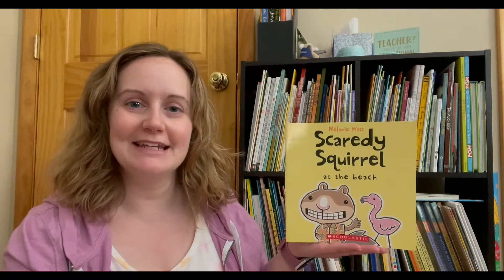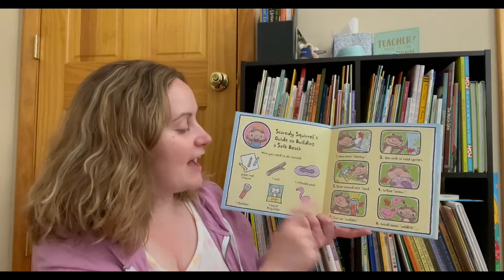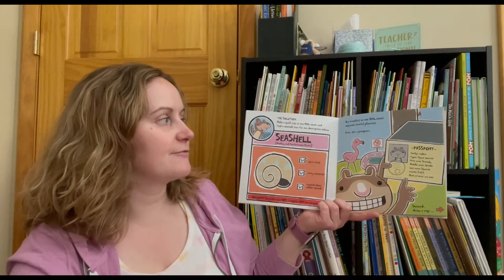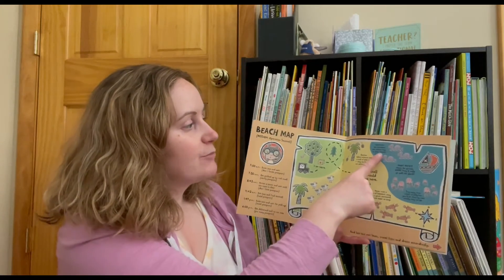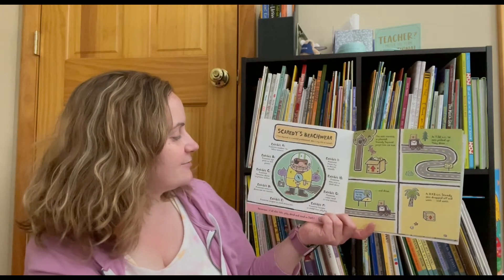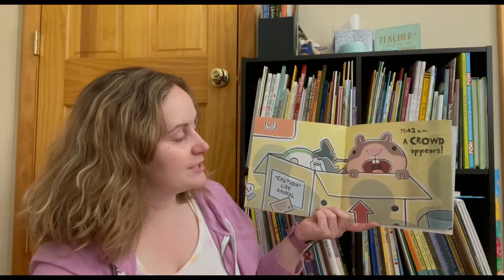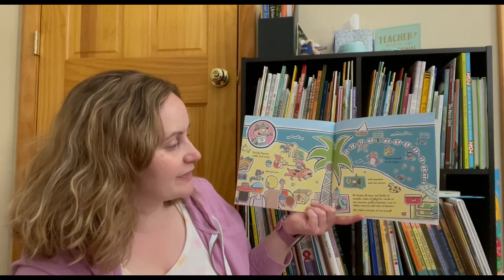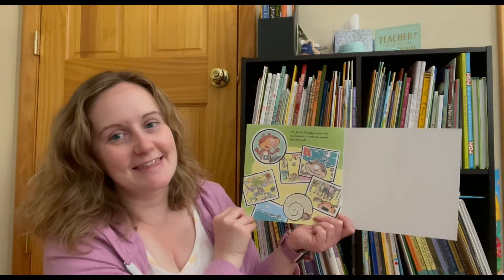Story Time with Ms. K: "Scaredy Squirrel at the Beach"